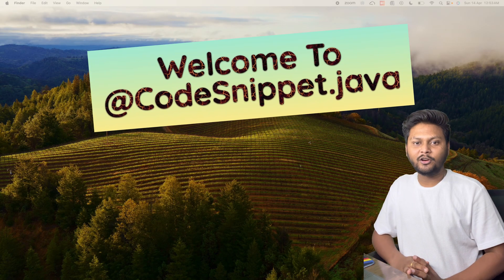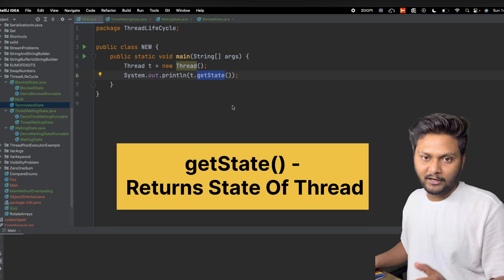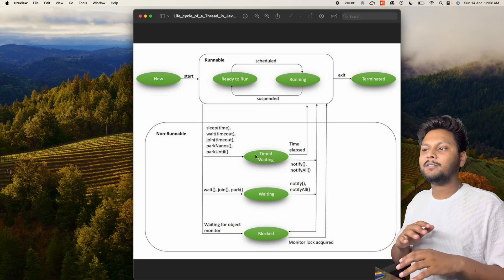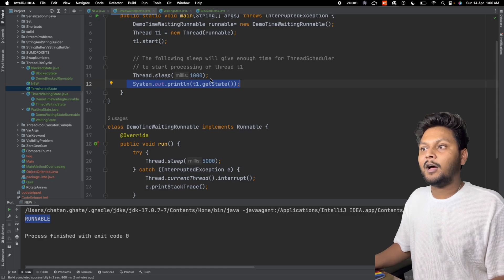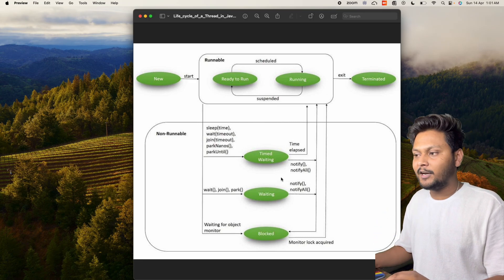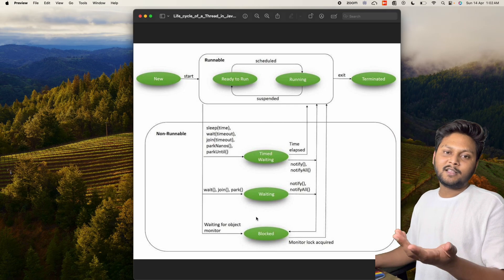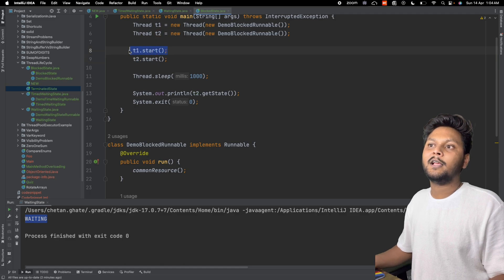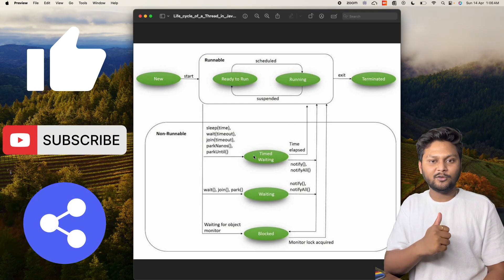Understanding the Lifecycle of Threads 🧵 in Java: From Creation to Termination✅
"In this comprehensive guide, we delve into the intricate world of Java thread lifecycle. From the moment a thread is created to its final termination, we explore each stage in detail, including the various states a thread can transition through. Whether you're a novice or an experienced Java developer, understanding the lifecycle of threads is essential for building robust and efficient multithreaded applications. Join us as we unravel the mysteries of thread execution and learn how to manage threads effectively in your Java programs."🚀